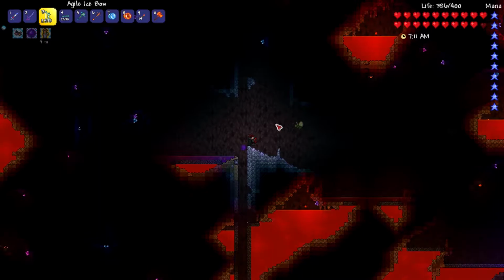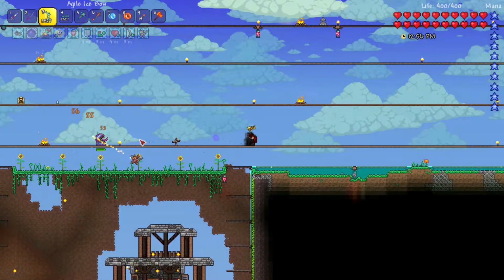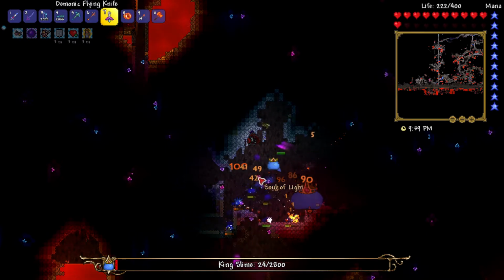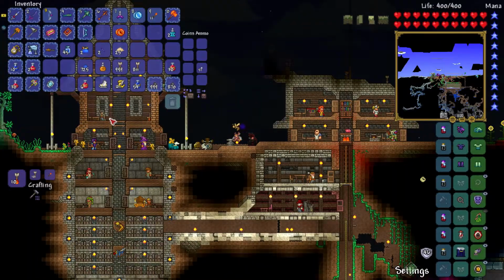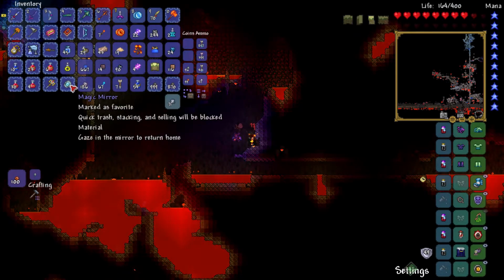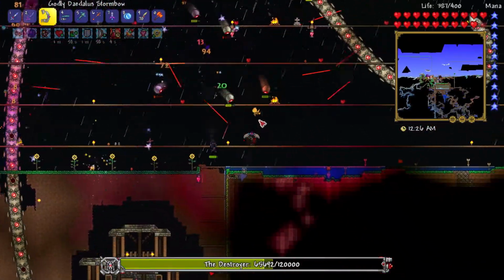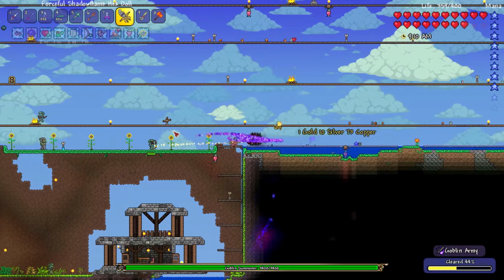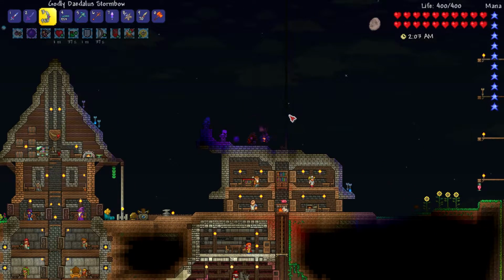Terraria Expert Mode - DESTROYING THE DESTROYER! - Episode 11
Hi there! I'm the CoolBanana and welcome back to my blind Playthrough of Terraria Expert Mode. Today we go farming for Souls of Light using our old friend the King Slime and get ourselves the Daedalus Stormbow to take on The Destroyer & Skeletron Prime.

Terraria Expert Mode - DESTROYING THE DESTROYER! - Episode 1